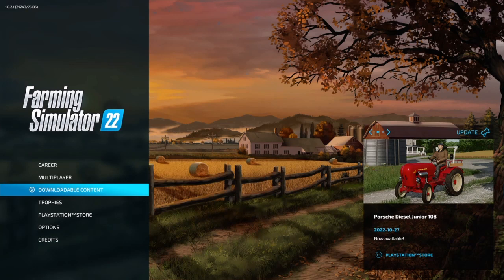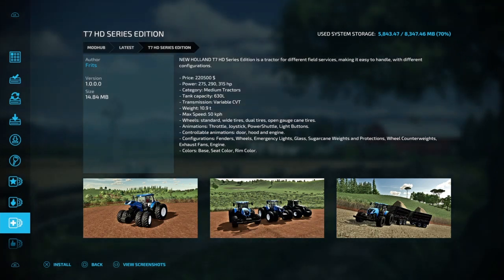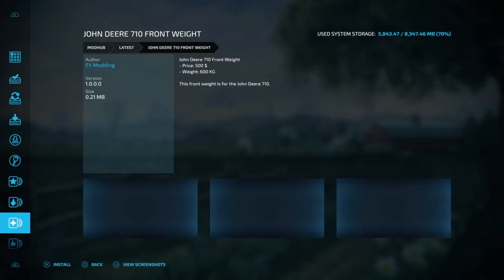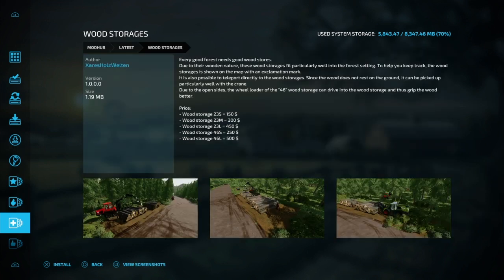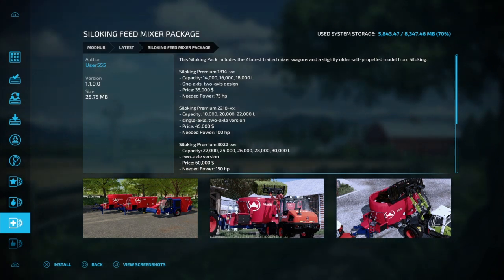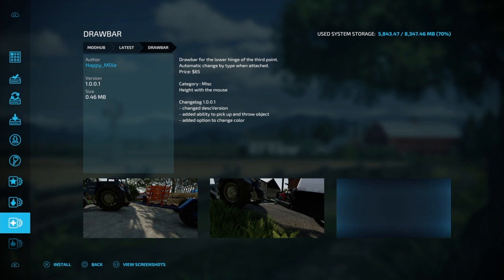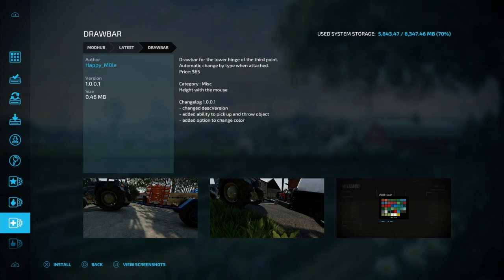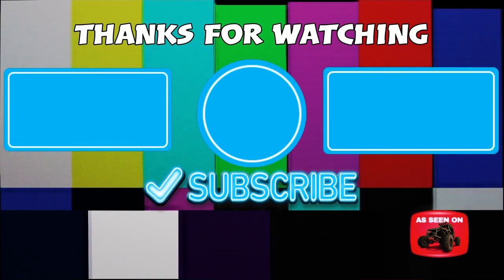Farming simulator 22 console mods update for today.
Join me as we take a look at latest farming simulator 22 console mods update for today February 15 2023.